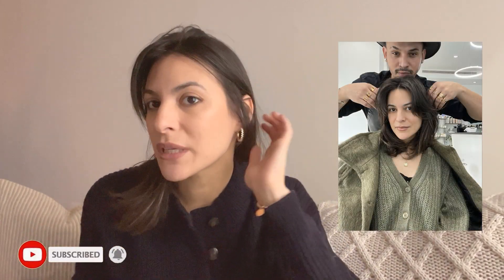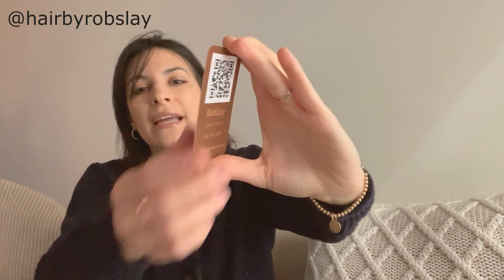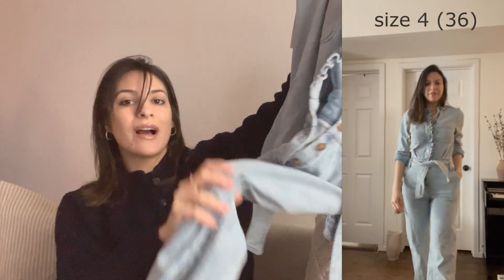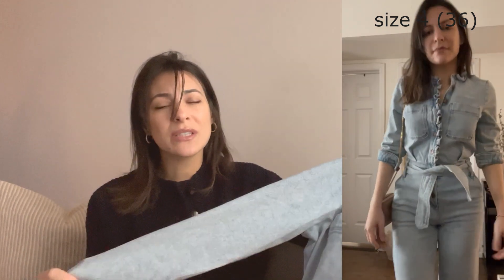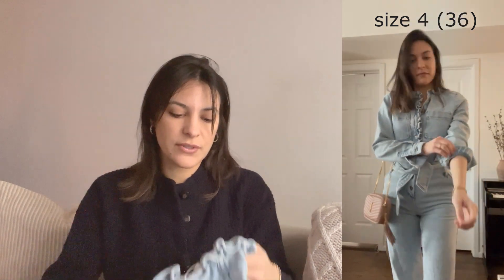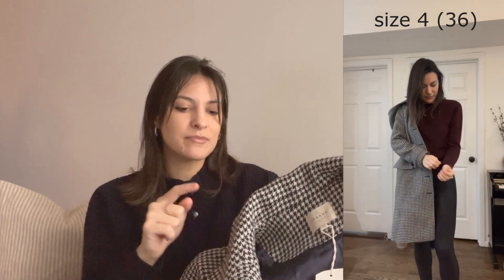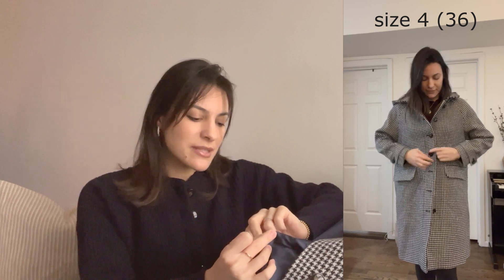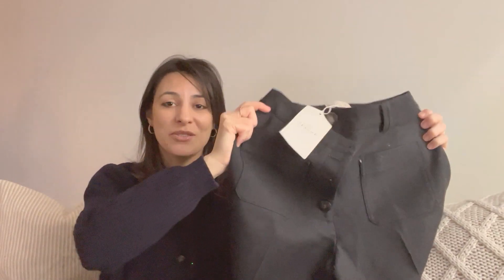SEZANE HAUL try-on | archives finds | New Hair :)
My partnerships
Merit Minimalist make-up
The Jacket Maker MILA10 (10% 0ff)

Sizes I normally wear:
Tops: S / XS (4 mostly, sometimes 2 or 6)
Bottoms: Small (4, sometimes 6)
Dresses: Small (4 /6)
Denim: 28